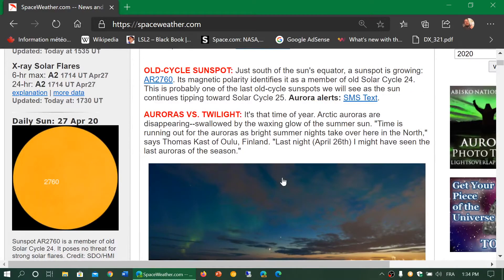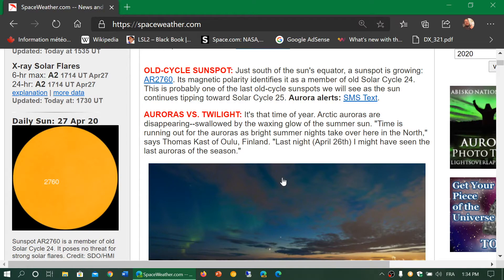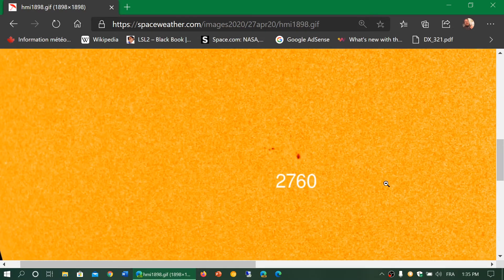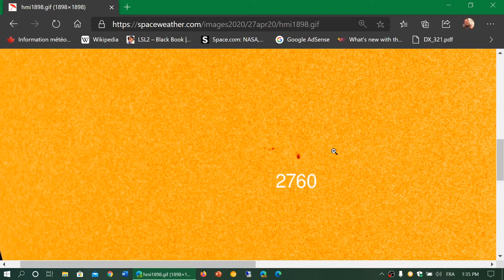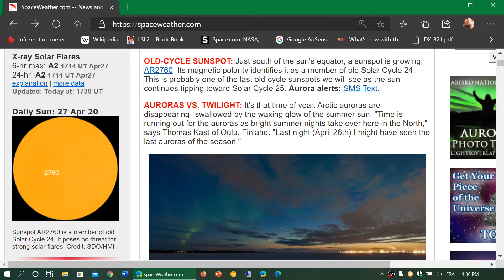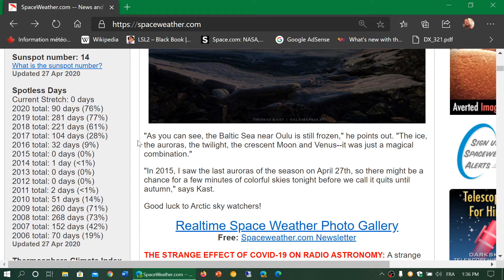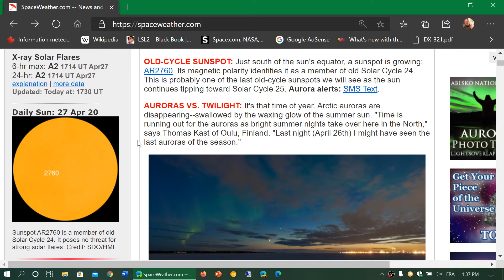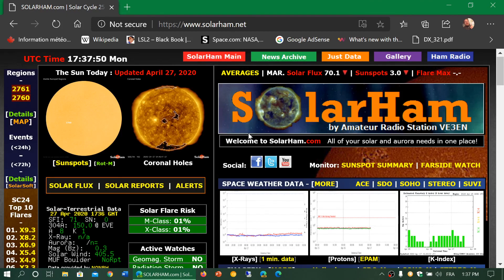Solar Cycle 24 sunspot and solar activity news April 27th 2020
A little bit of Solar news